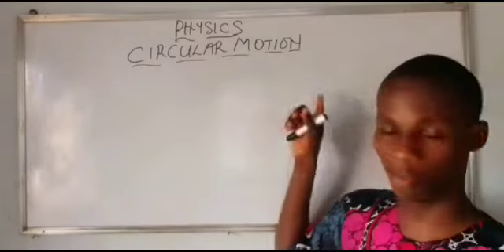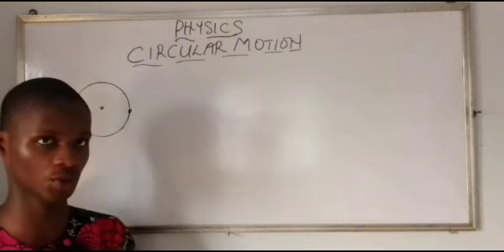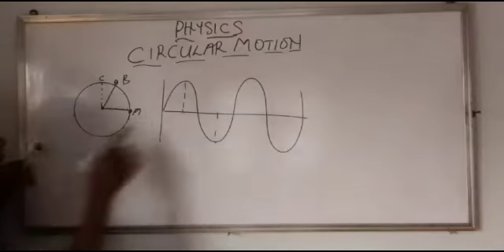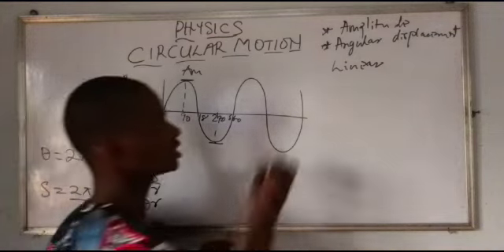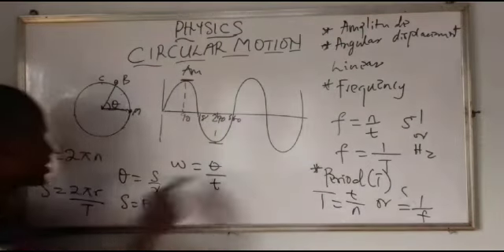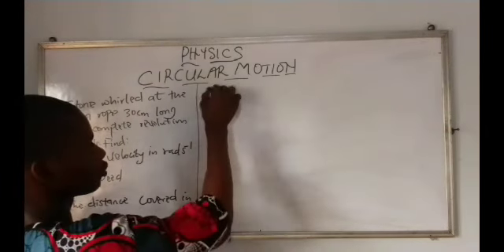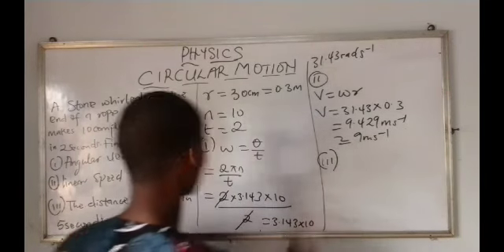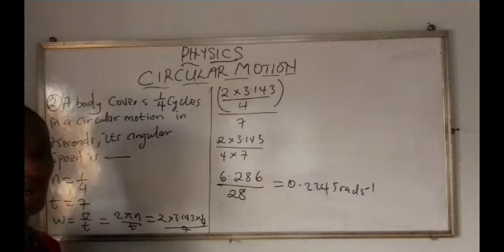UNIFORM CIRCULAR MOTION ( PART ONE)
Detailed explanation of circular motion which also states the difference between rotational motion and circular motion, and uniform circular motion and NIN uniform circular motion